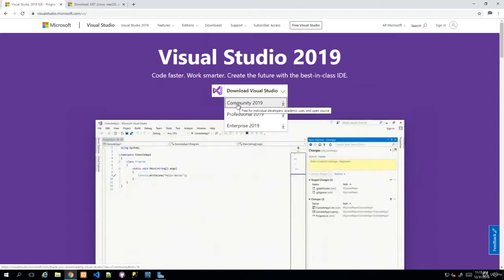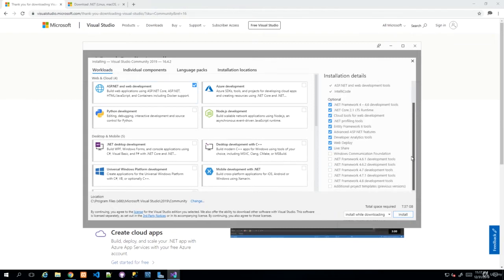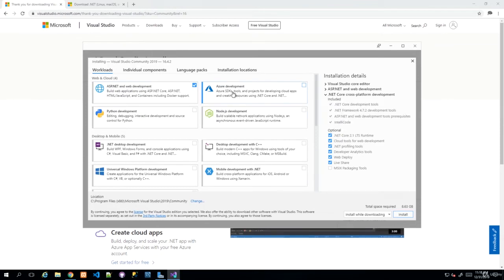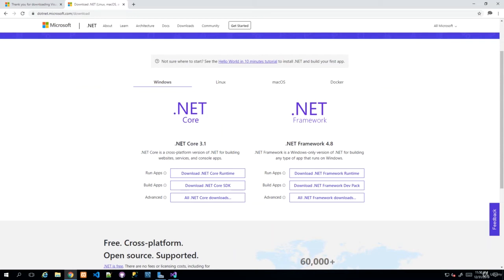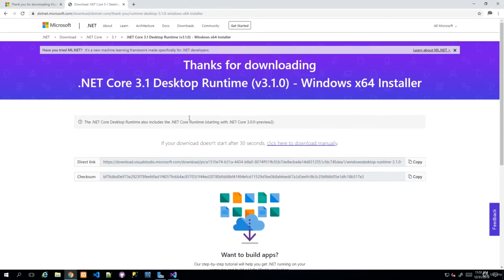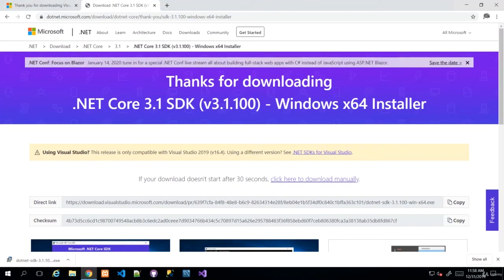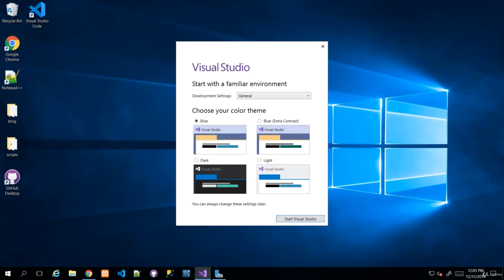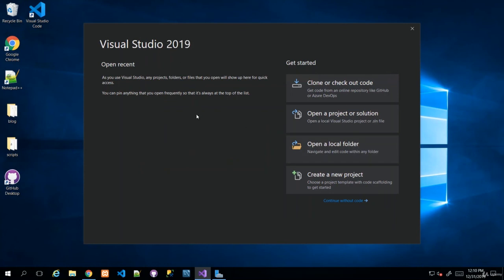2 Install Visual Studio 2019 Community Edition